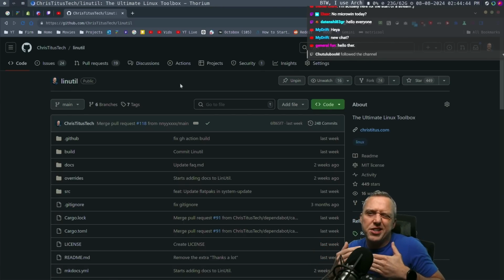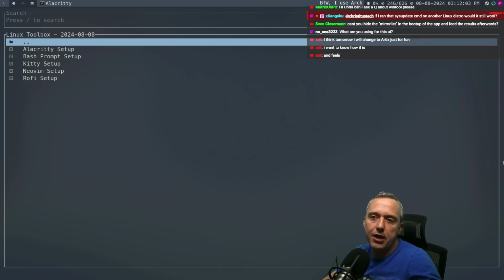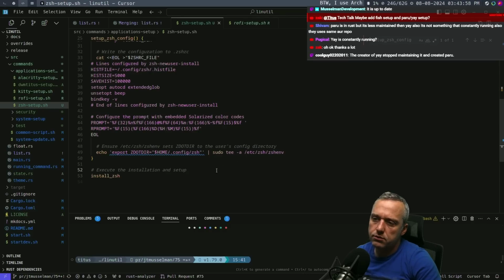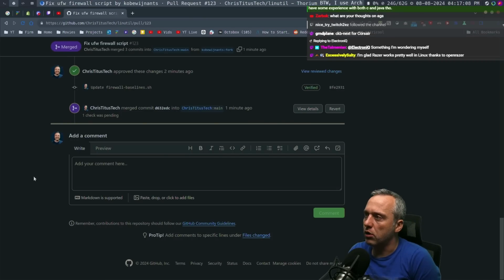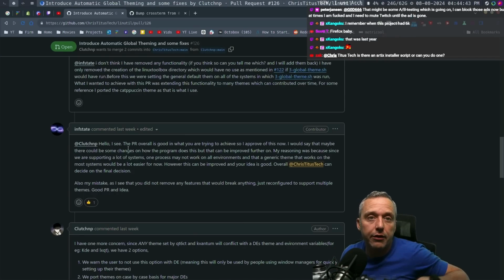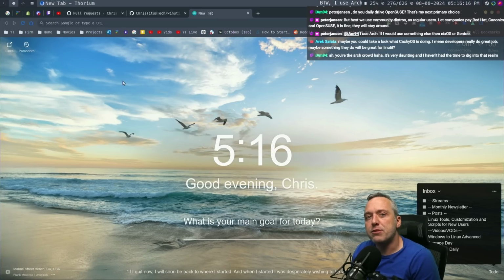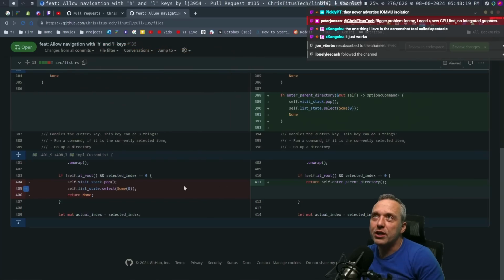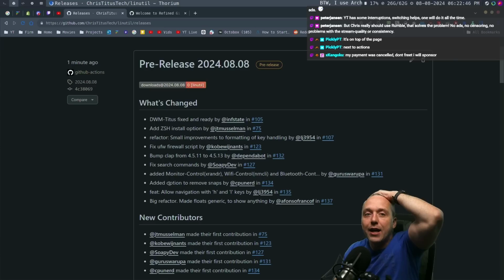Linux Toolbox and Rust Programming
Adding more things to Linux Toolbox and a few optimizations to the RUST code.
00:00:00 - Linux Toolbox in Rust
00:30:25 - DWM Added
00:42:23 - ZSH Addition
01:02:02 - Refactor for Key Handling
01:10:18 - Chat Rants and Questions
02:01:30 - More PRs.